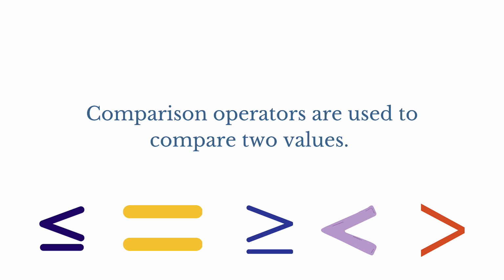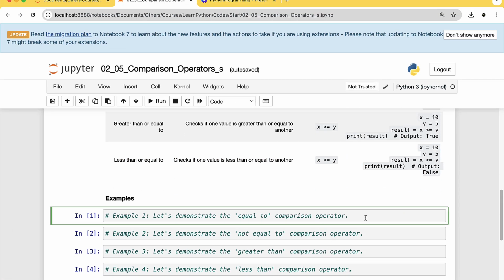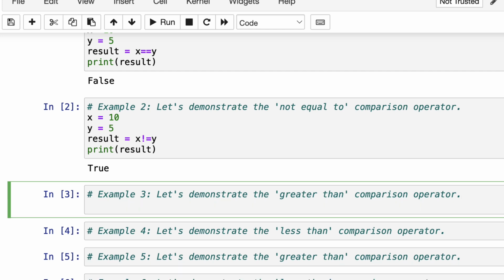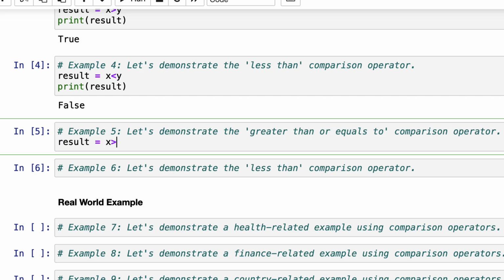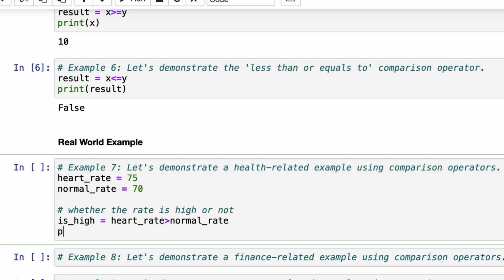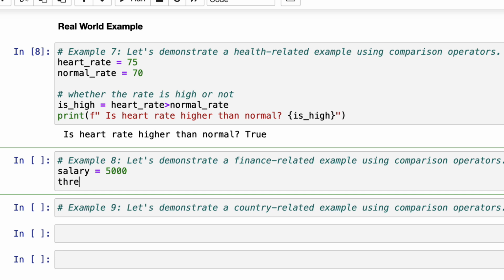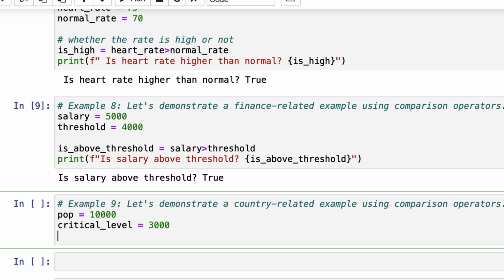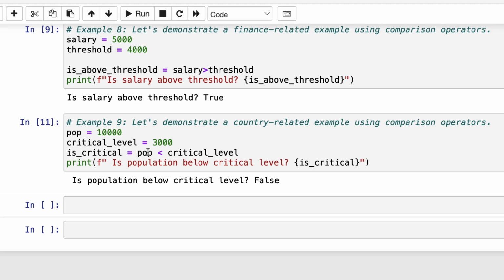Python Comparison Operators: A Beginner's Guide | Tutorial 8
Learn how to use comparison operators in Python to compare values and make decisions in your code. Perfect for beginners looking to strengthen their Python skills!

This is tutorial 8 in Python for Everyone Series.